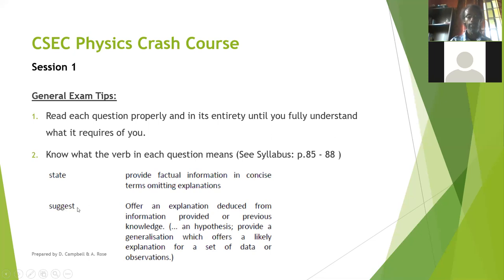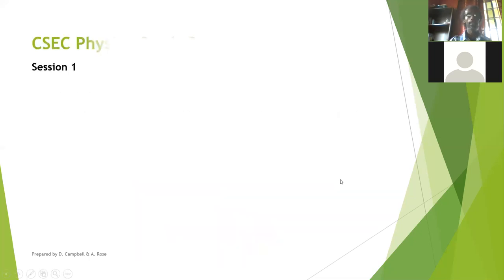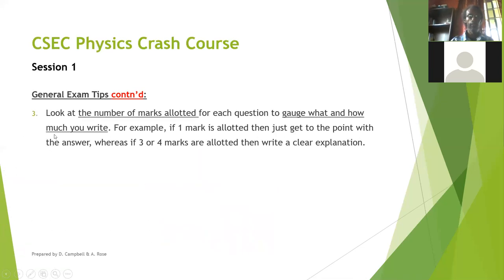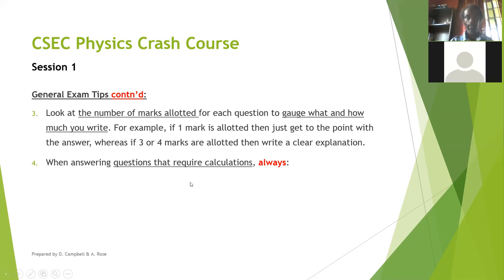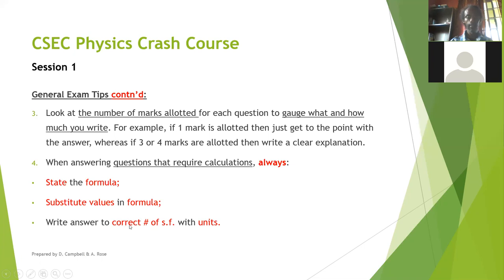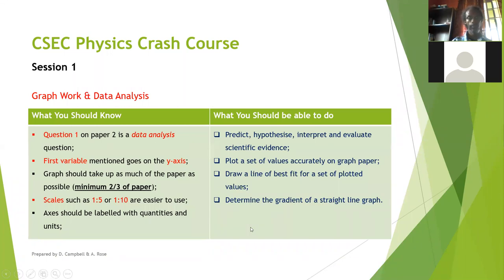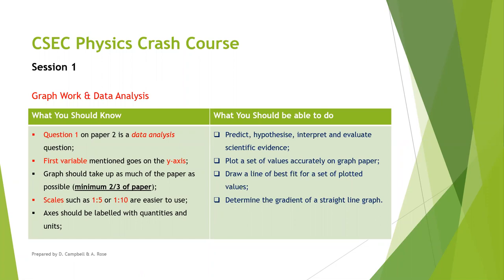CSEC Physics Crash Course session1.1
This is part 1 of 2 for session 1 of the Crash Course in physics for the July 2021 CSEC Physics examinations. In this video, we look at exam tips, data analysis and graph work, deformation, turning forces, temperature and the gas laws. Answers to past paper questions relevant to these topics are also done.